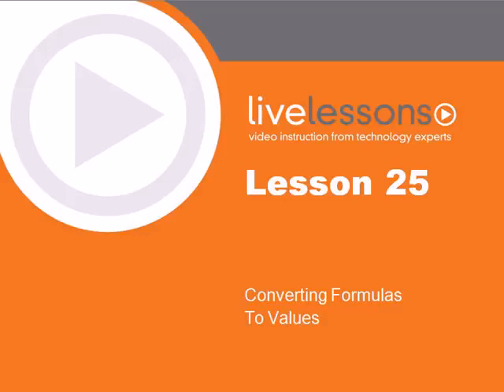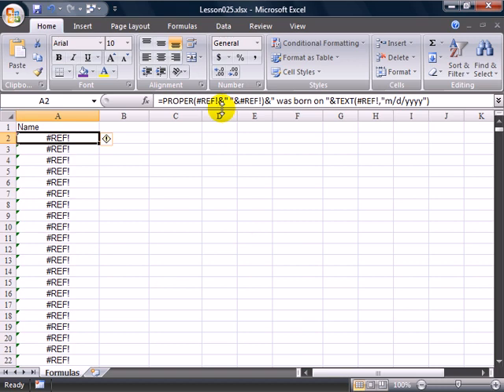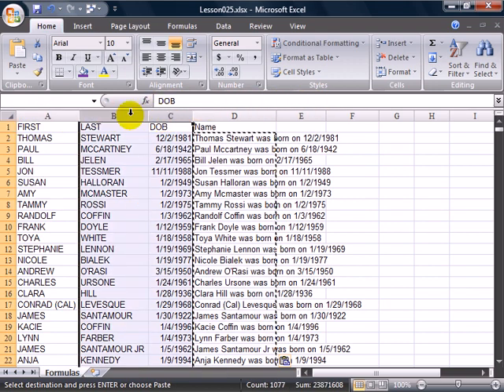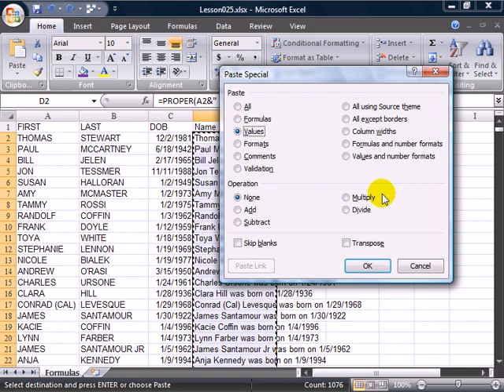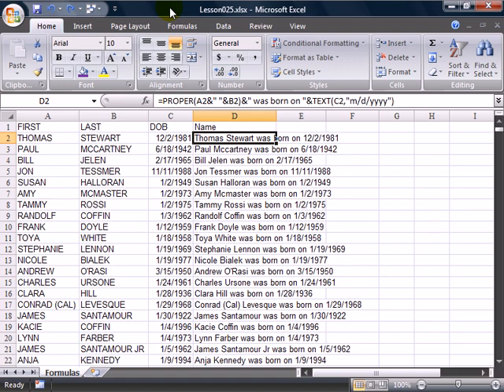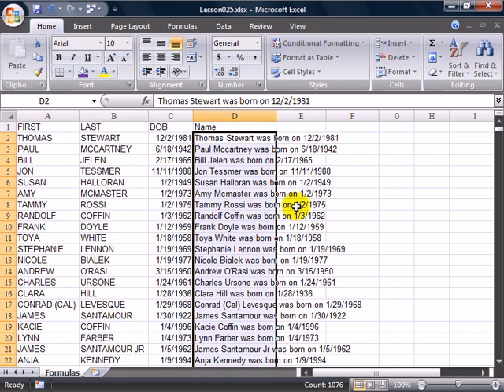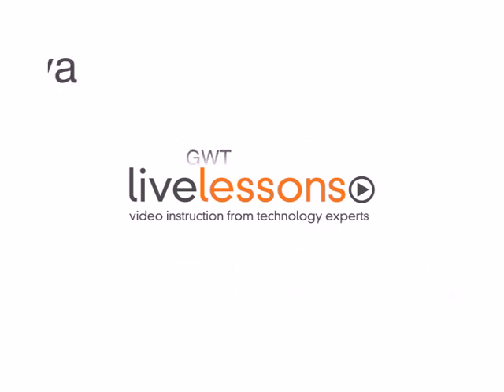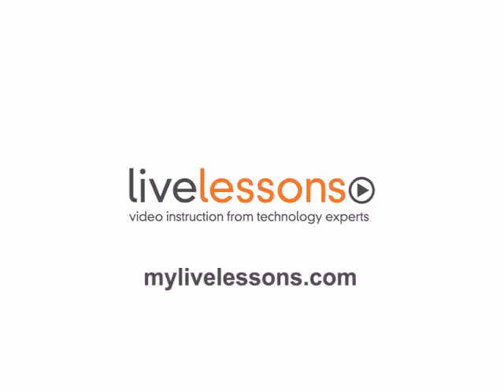Text - Lesson 25 Converting Formulas to Values